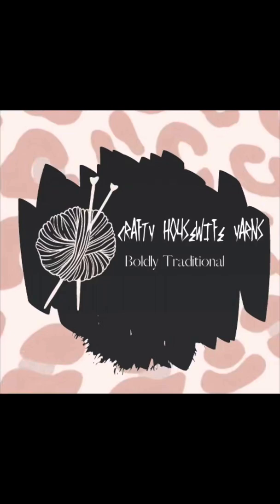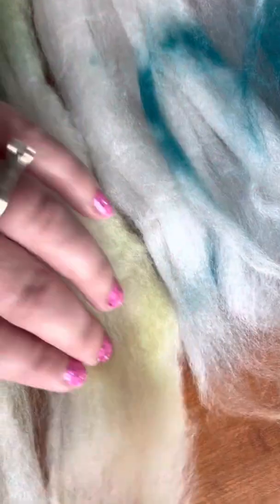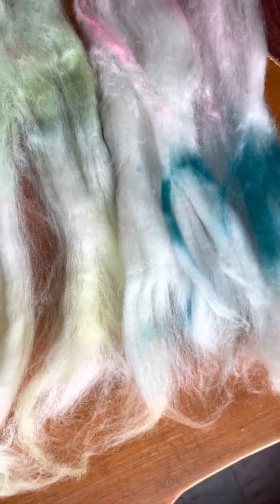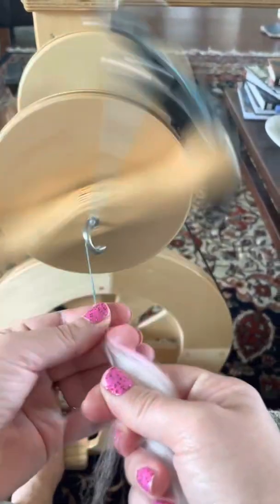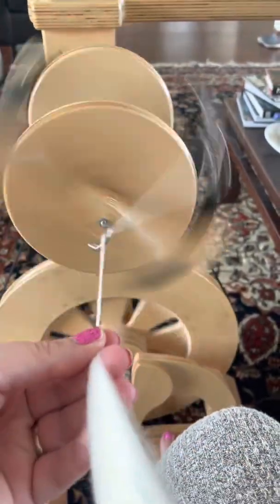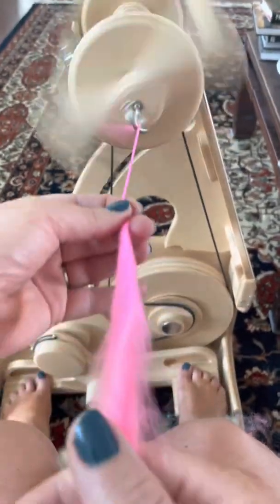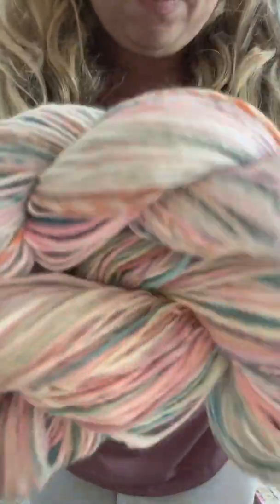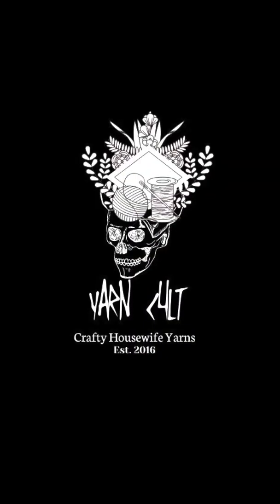Spinning superwash merino vs regular merino wool.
Lots of people in the Fiber world have very strong opinions about super wash versus non-super wash for yarn and spinning fiber. This is not meant to really be an opinion video on whether or not it’s better or worse this is a video on how the fibers behaved differently while spinning wheels in this video are the spinolutionecho and spinolutionkingbee

For info on getting usa non superwash braids like you see in this video ( we even currently have a promotion going where you can buy a braid and a free batt💗)